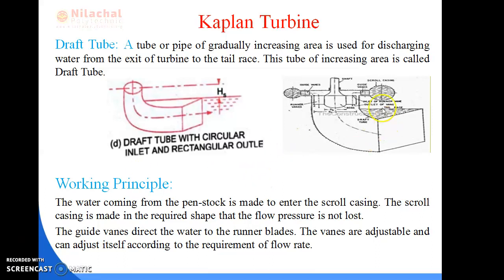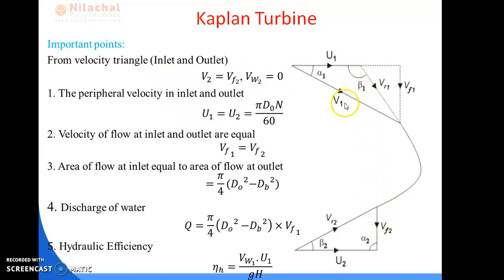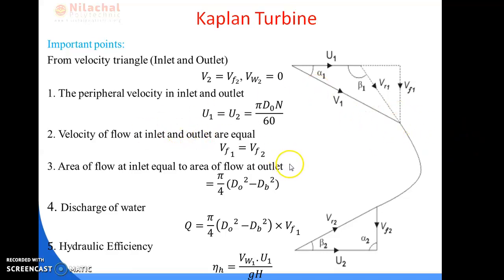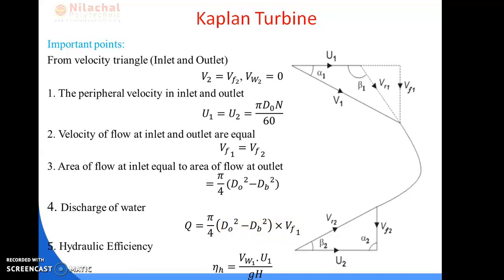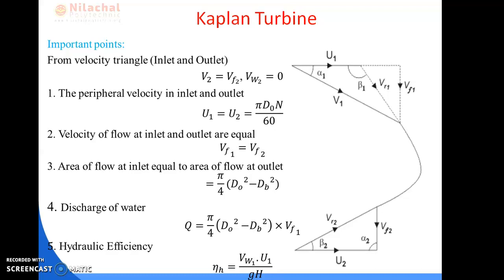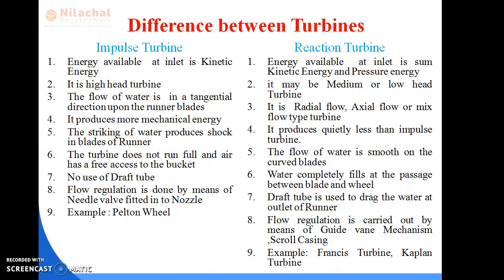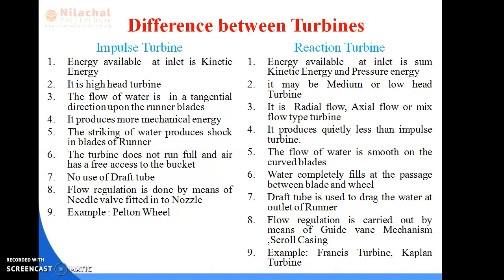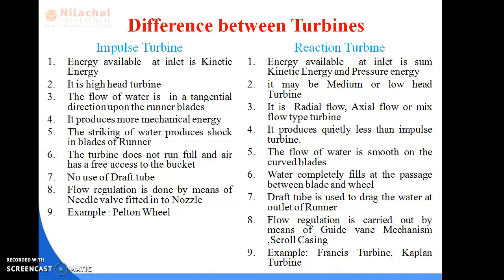5TH SEMESTER HYDRAULICS MACHINE & FLUID POWER HYDRAULIC TURBINE PART-11